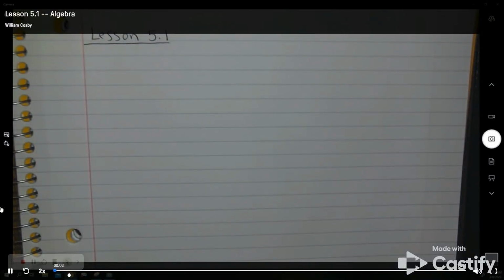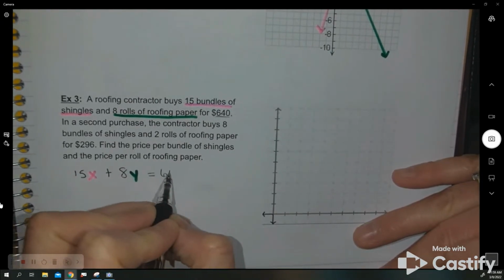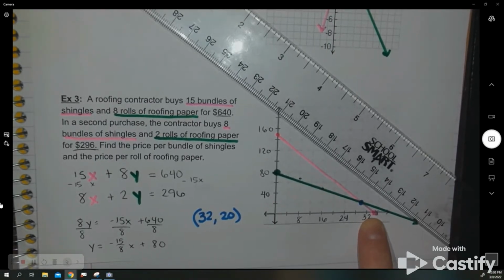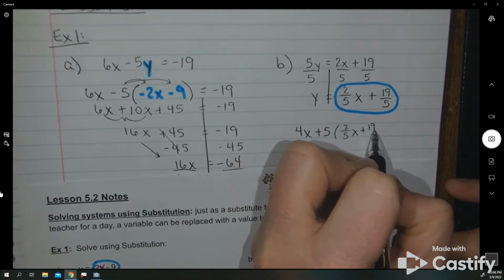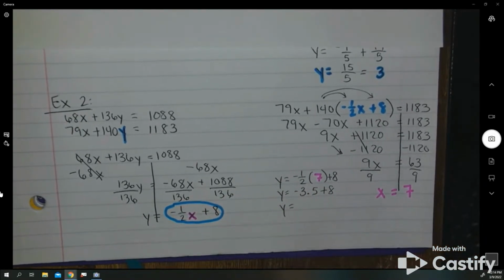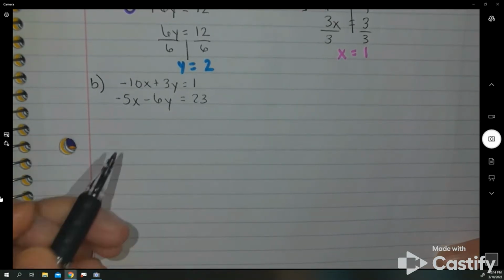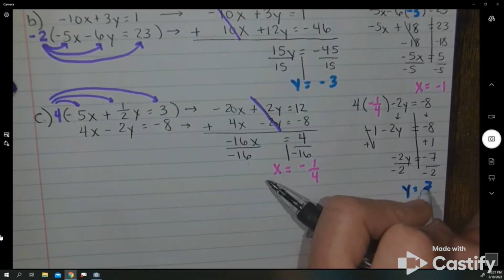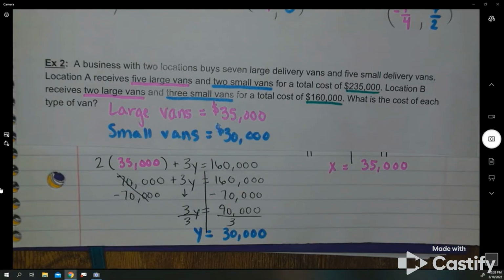Solving Systems of Linear Equations 5.1-5.3